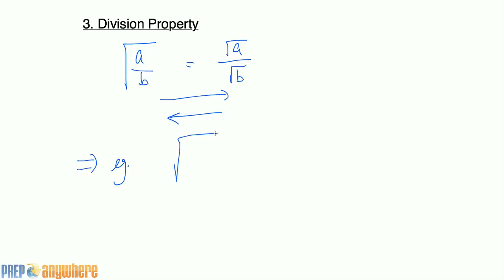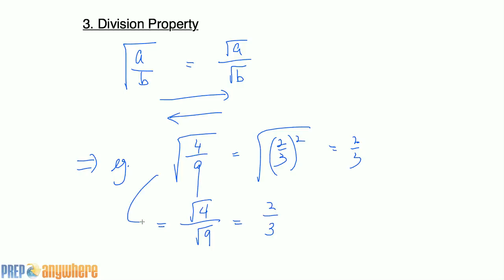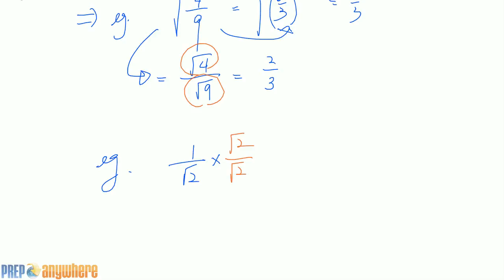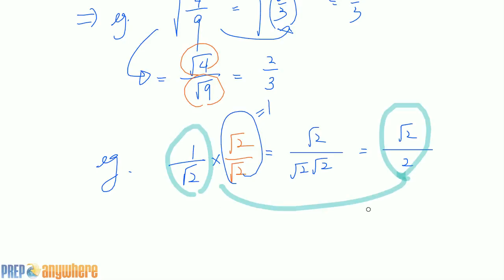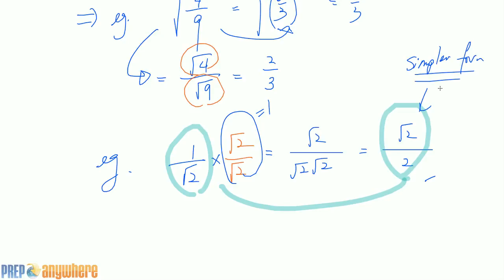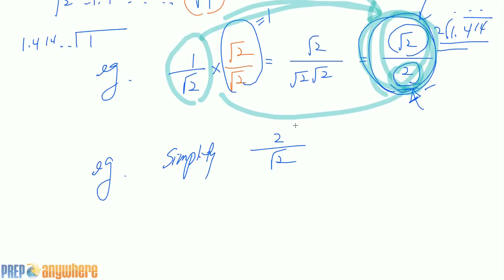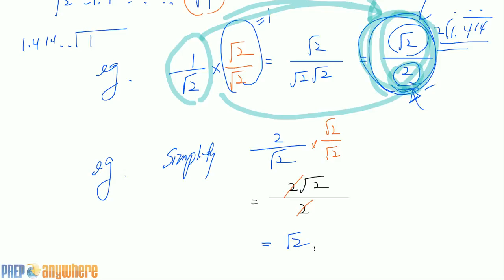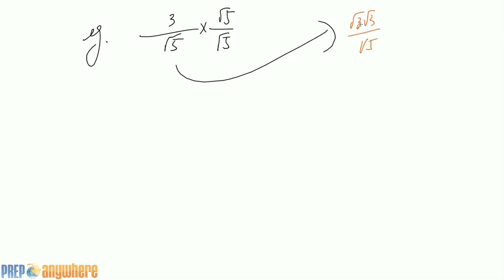5 Property 3 Division Property